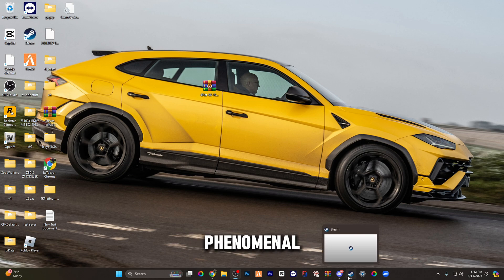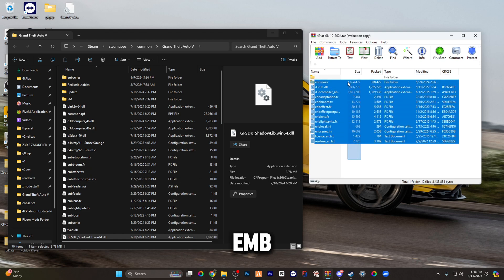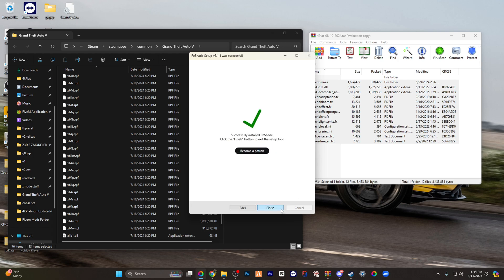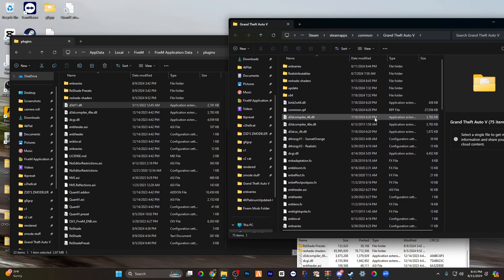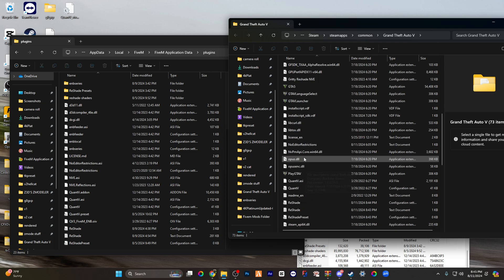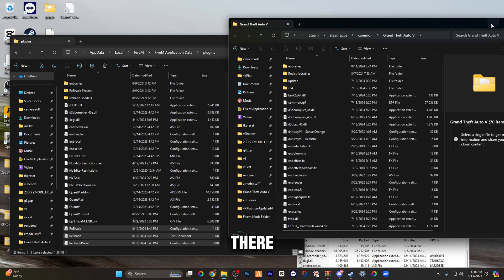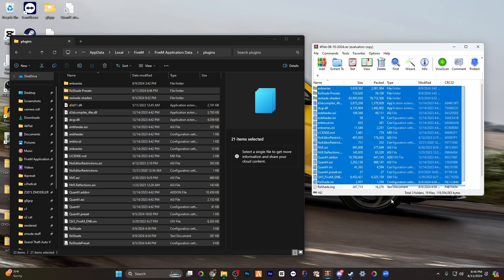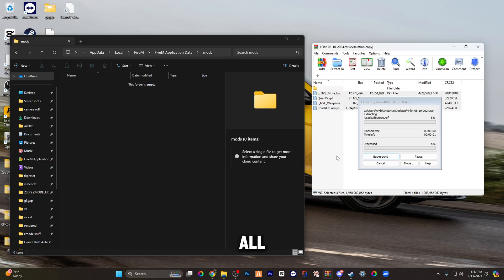The BEST GRAPHICS PACK for Content Creators (2024 Tutorial)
Fivem The BEST GRAPHICS PACK for Content Creators (2024 Tutorial)

{Time Line}

0:00 - intro
0:12 - pep-talk
1:01 - reshade
1:18 - enb install
2:03 - reshade
2:30 - plugins
3:38 - plugins p2
4:28 - mods
4:46 end